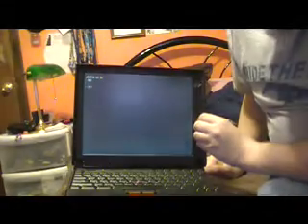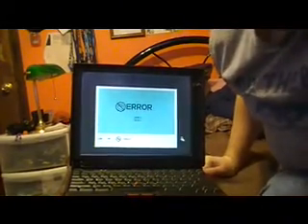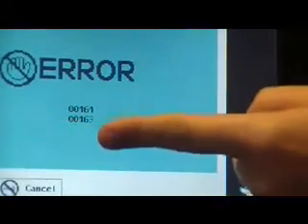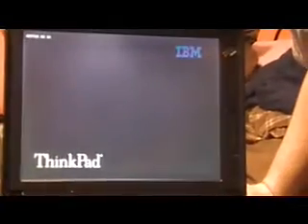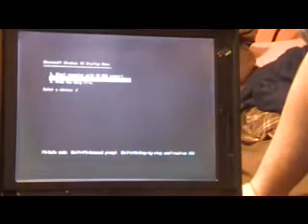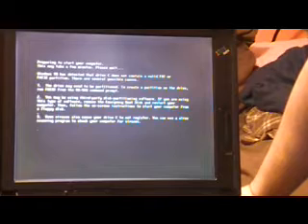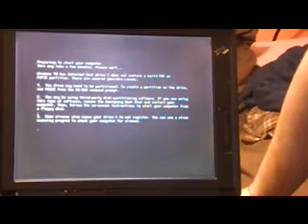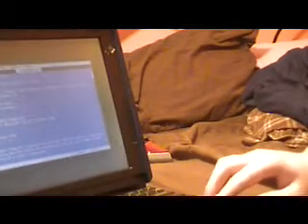IBM Thinkpad 380XD problem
anyone out there help me im not sure about whats goin on here